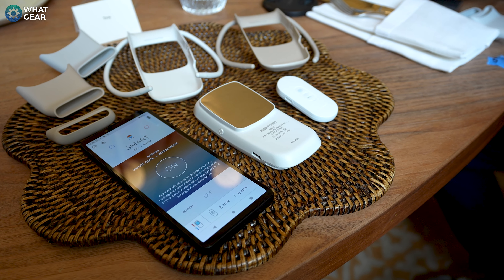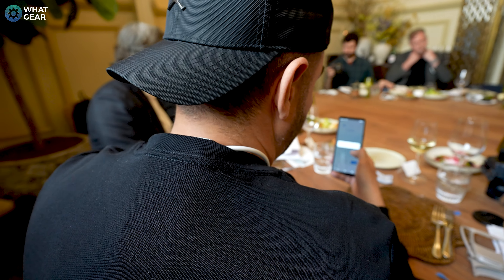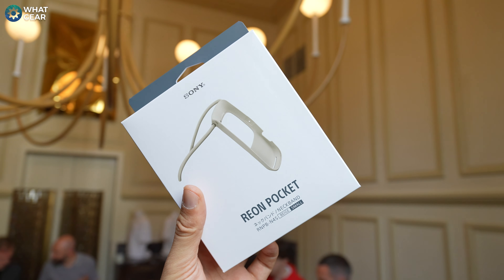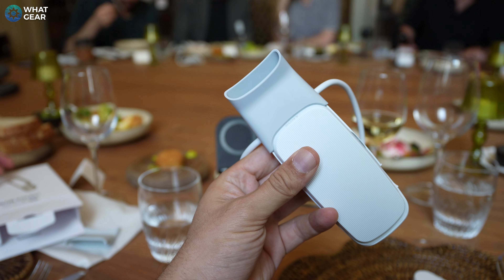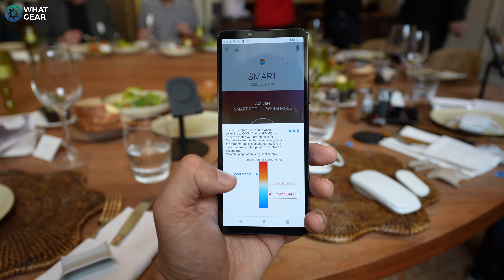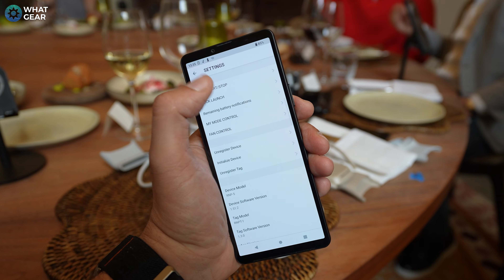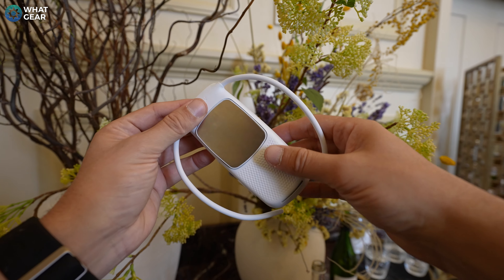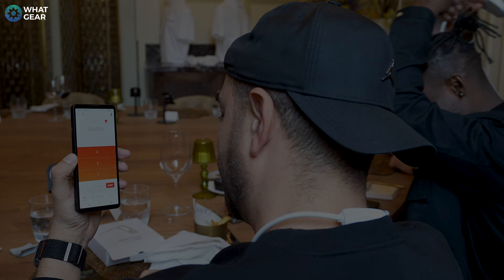Sony's New Gadget is REALLY COOL!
The Sony Reon Pocket 5 is a very interesting new gadget. It is a portable air conditioner with a ton of smart features designed to keep you cool under pressure. And in the winter months it can also keep you warm. Check this out and let me know what you think of the Sony

*PRICE UPDATE* Reon 5 - £139 and Reon Neckband - £25.